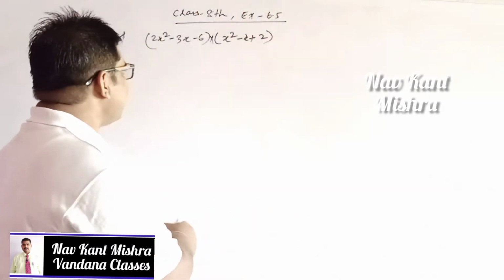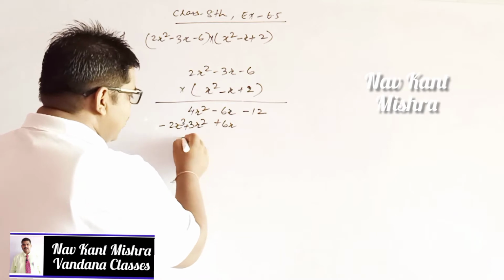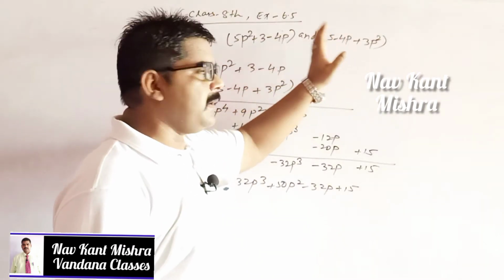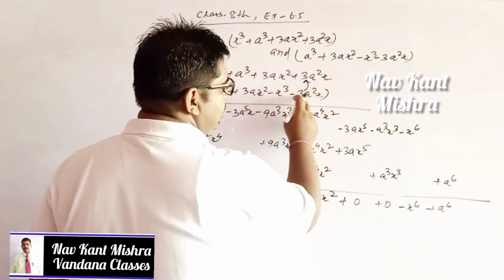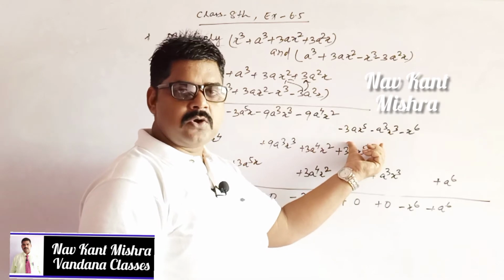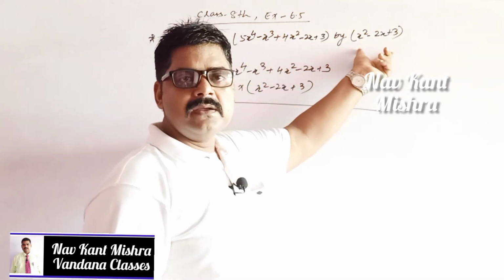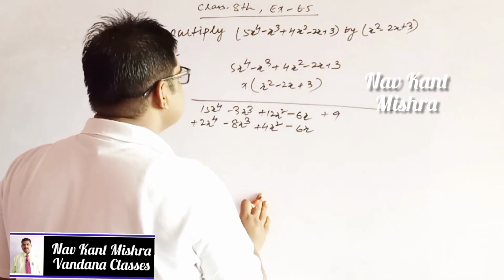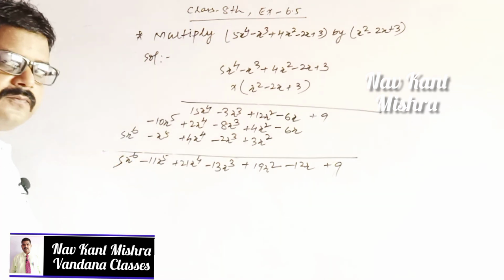Class-8th, Maths (Dr KC Sinha), Ch-6,Ex-6.5,Topic- solution of difficult questions multiplication .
Class-8th, Mathematics (Dr KC Sinha), Ch-6,Ex-6.5,Topic- solution of difficult questions multiplication of algebraic expression.